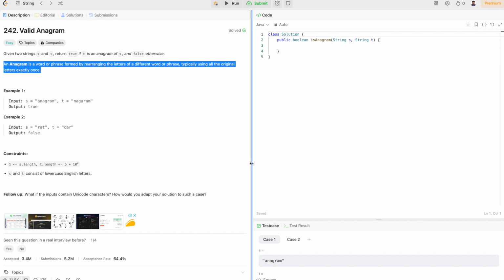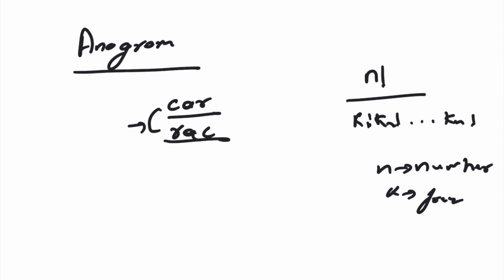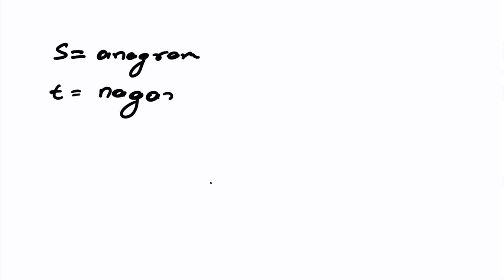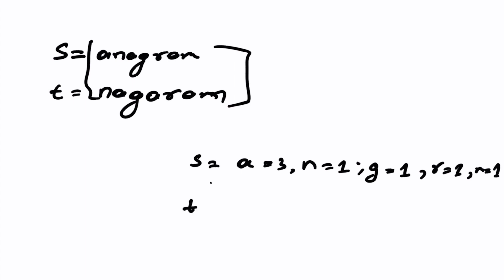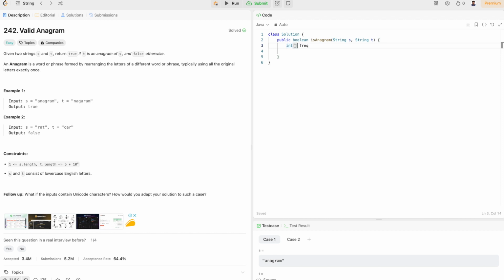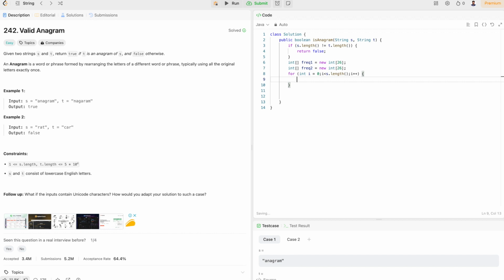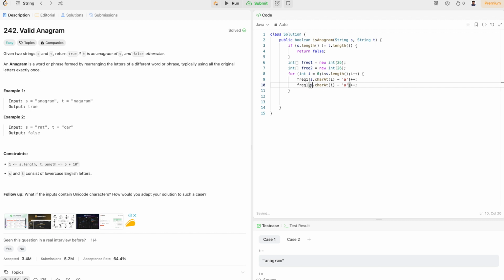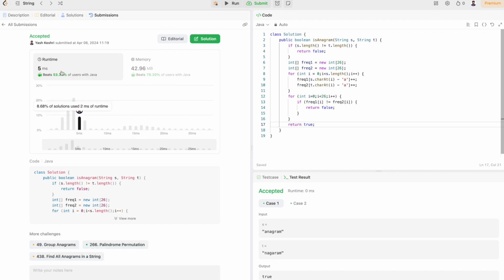Leetcode - 242. Valid Anagram Solution - JAVA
Welcome to this tutorial for LeetCode problem 242 - Valid Anagram. An anagram is formed by rearranging the letters of a word to produce a new word, and our task is to determine if two given strings are anagrams of each other.

In this tutorial, we'll explore a Java implementation to solve this problem efficiently. We'll discuss their time and space complexities.

Whether you're preparing for technical interviews or simply honing your algorithmic skills, this tutorial will provide you with valuable insights into solving anagram problems using Java.

Let's dive into LeetCode problem 242 and master it together. Happy coding!